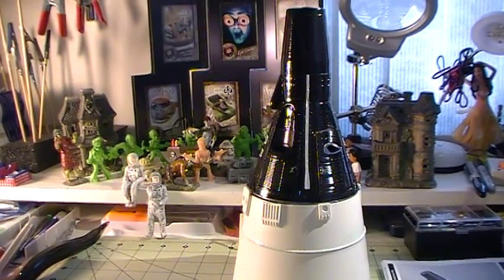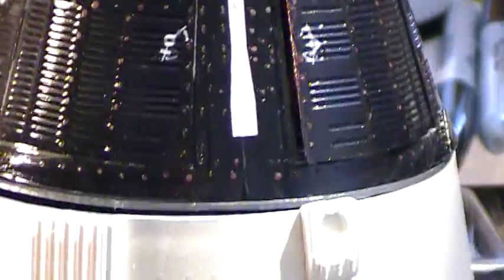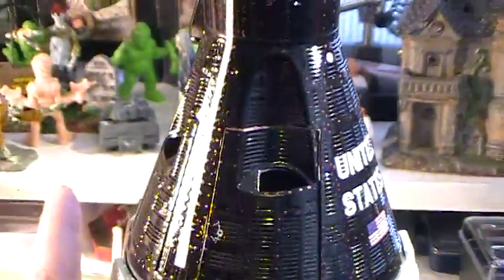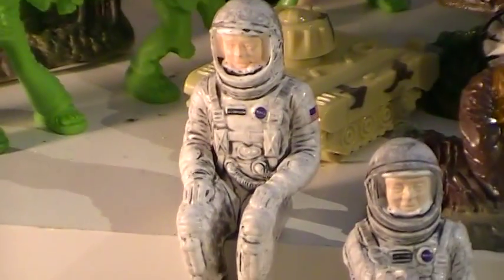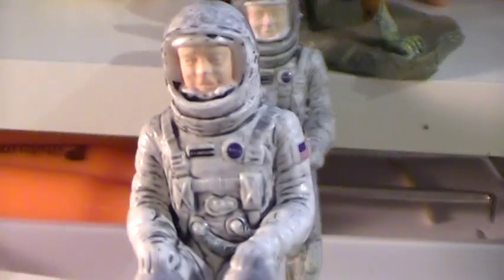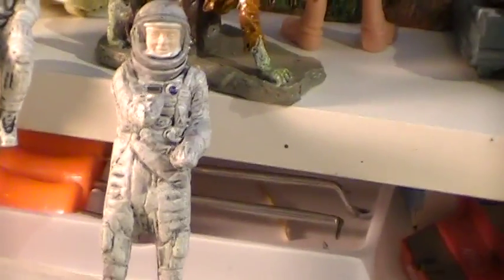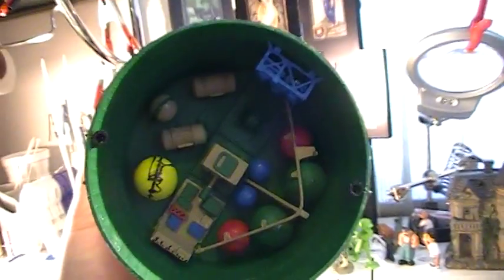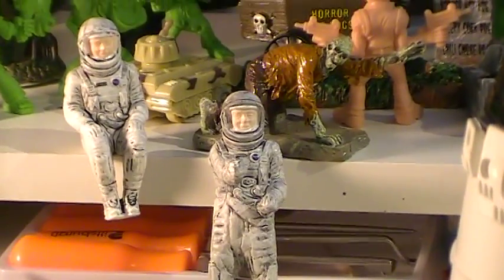Xrlent12 and Jonathan Millbury Space group Build Gemini Capsule and Astronauts Update